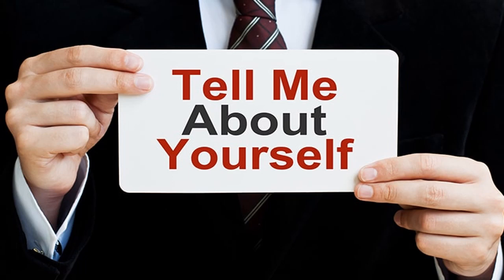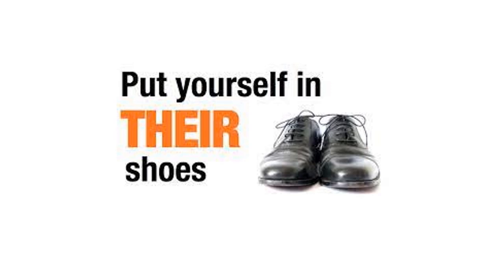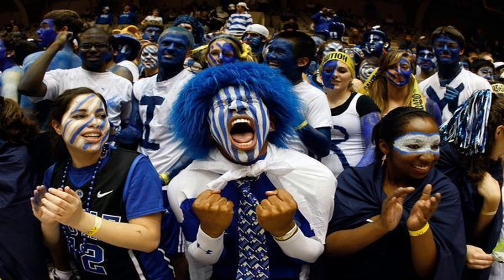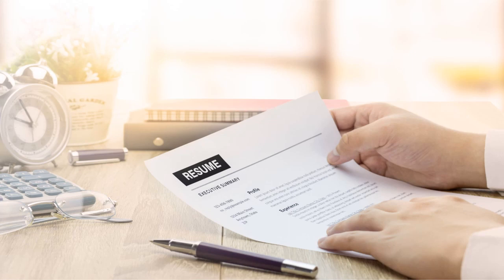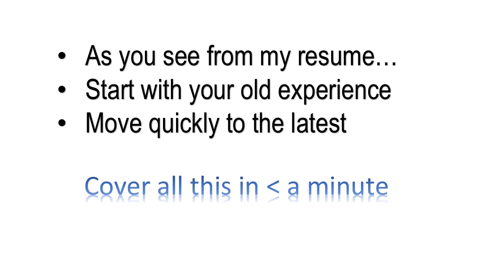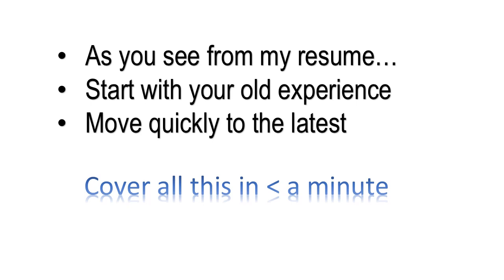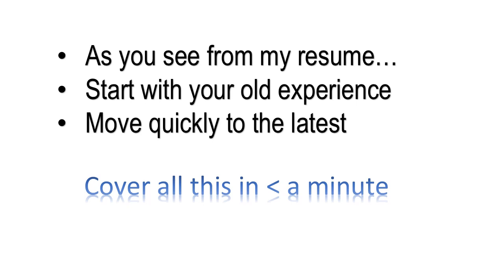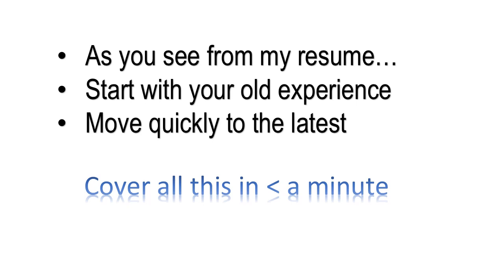Job Interview Series; Tell me about yourself